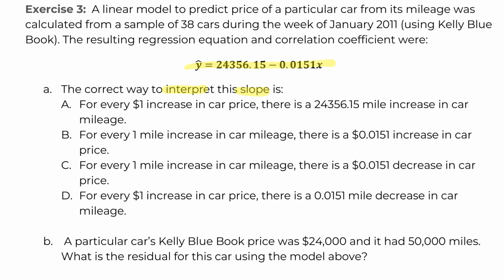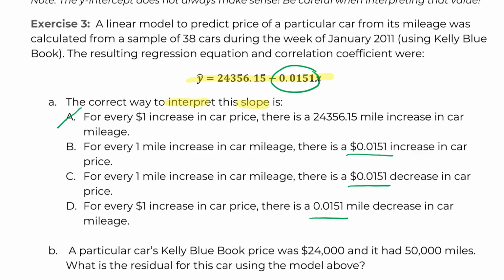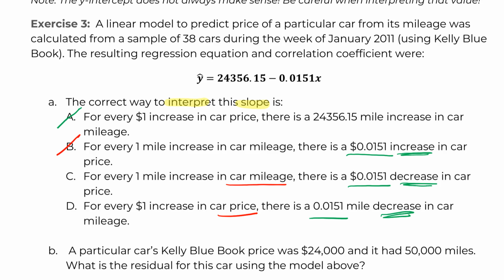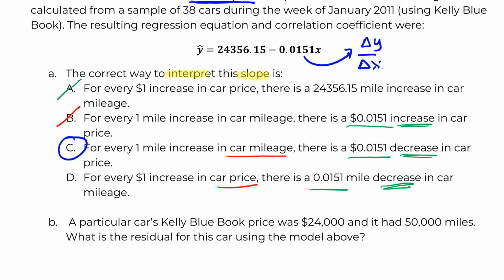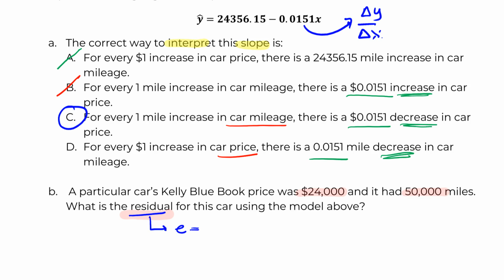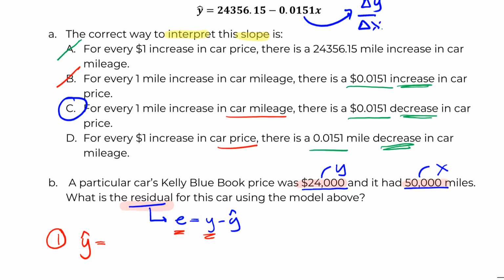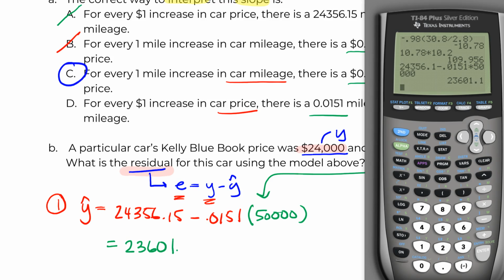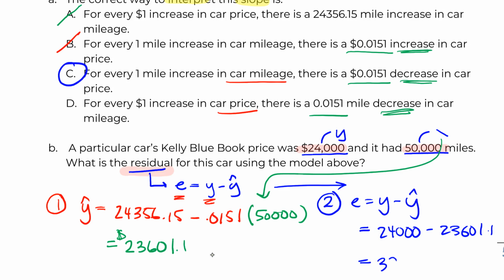AP Stats: 2.8 Exercise 3